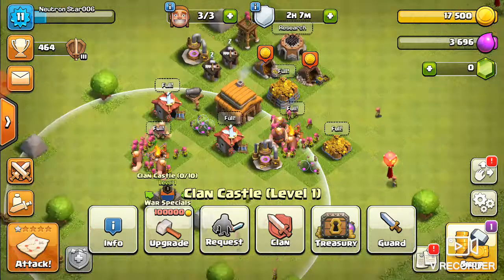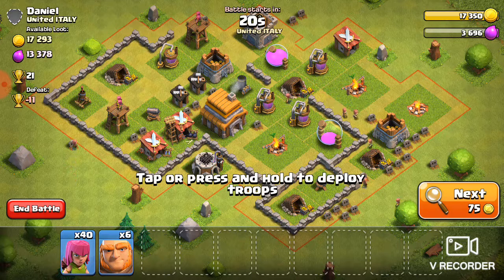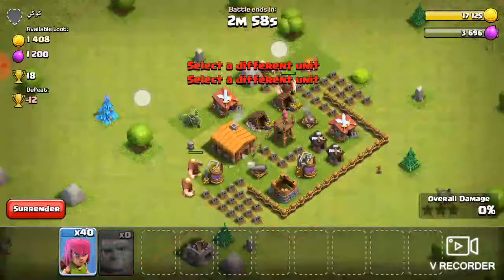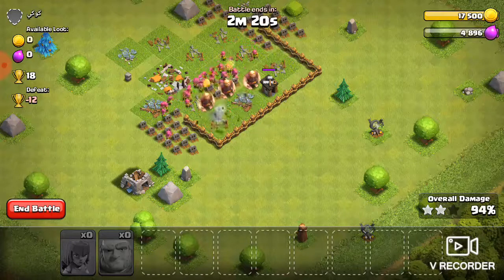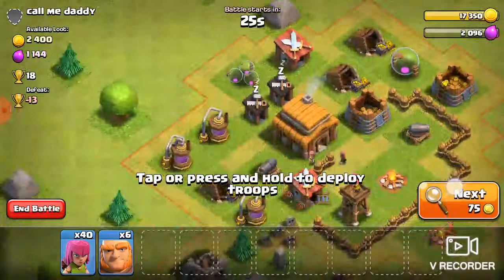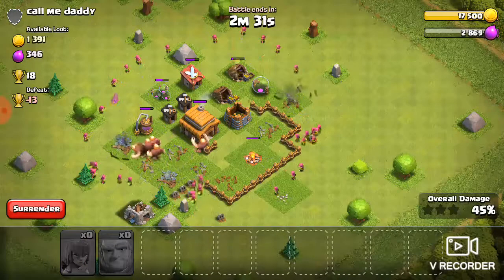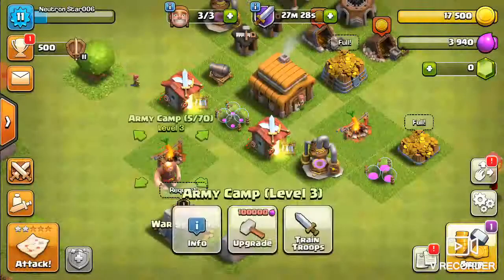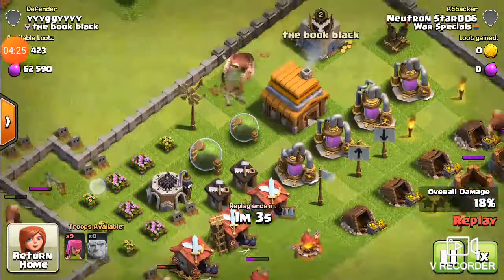Th3 Trophy Pushing Guide - How To Trophy Push